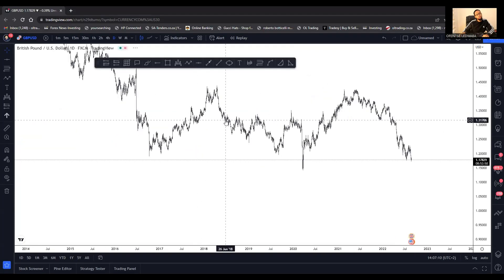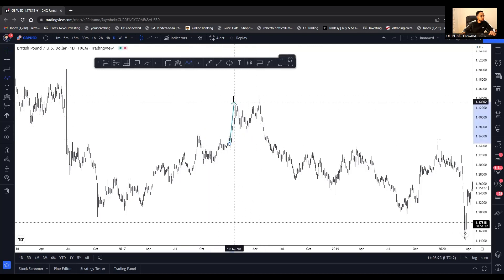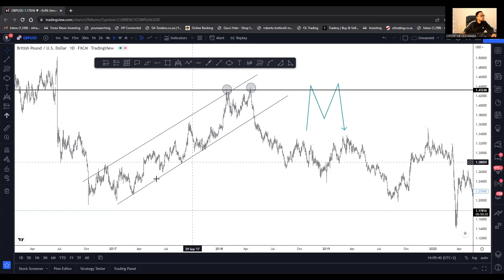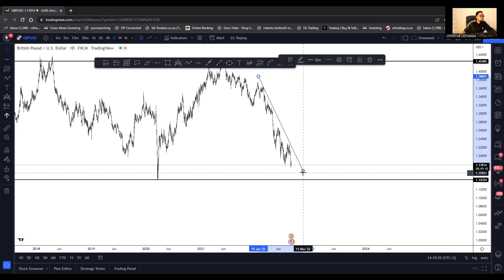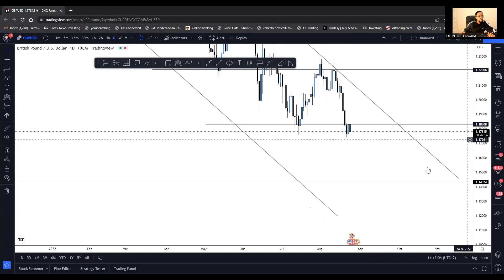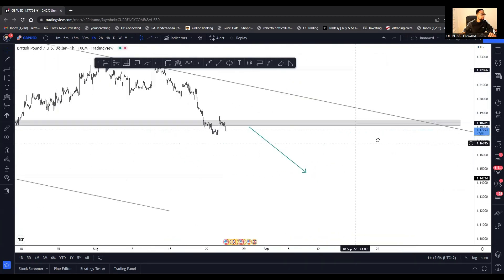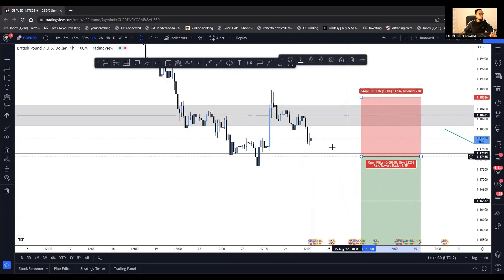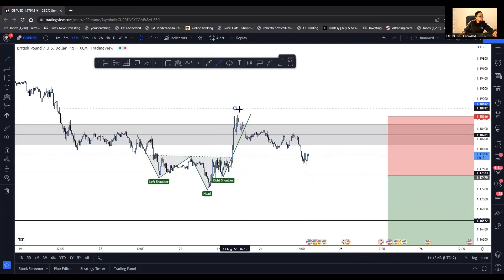GBPUSD Analysis: Today's Trend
GBPUSD Next Move? Watch till End and Find Out!

► How to Trade NASDAQ100 at 16:30 STRATEGY - Secrets Revealed with Ofentse Ledwaba